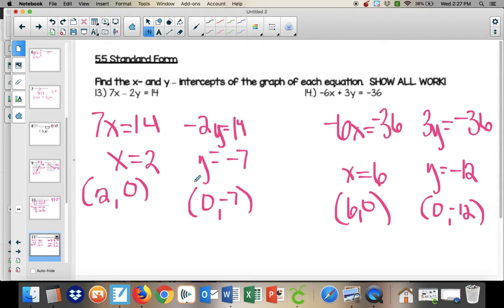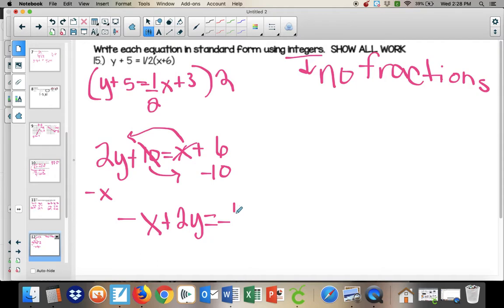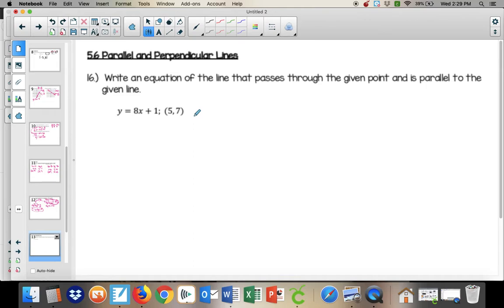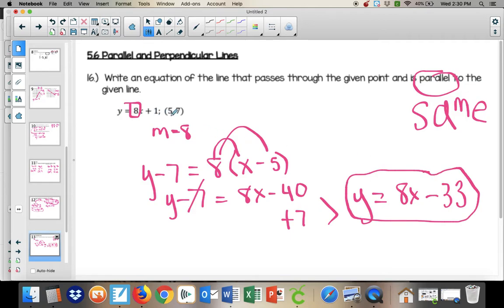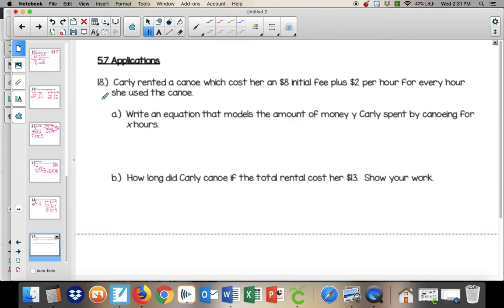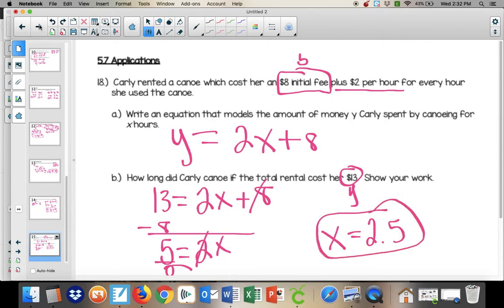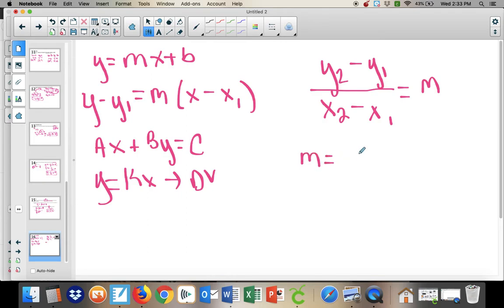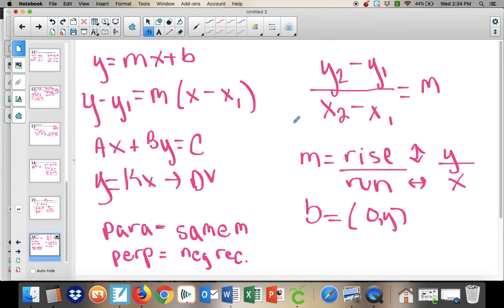Linear Test Review Answer Key Video PART 2